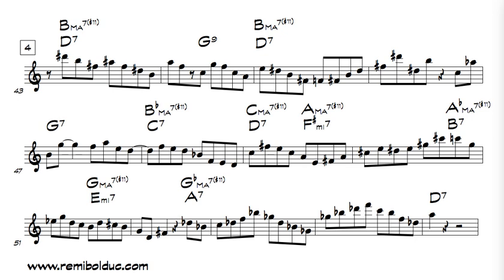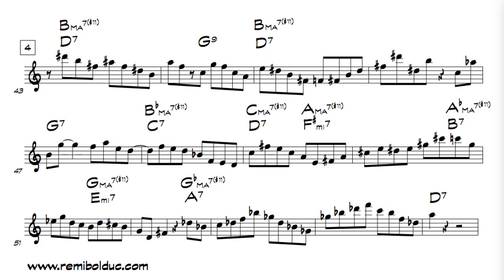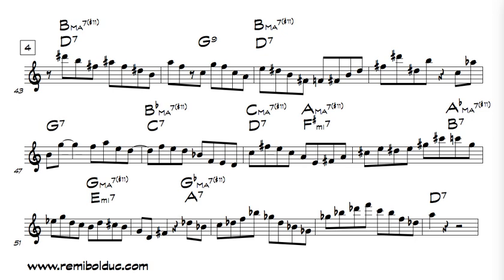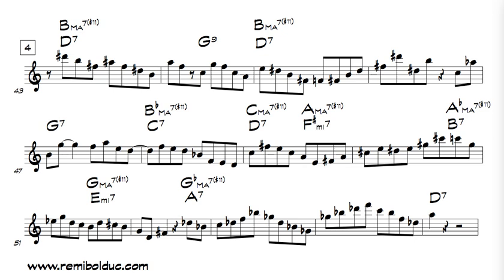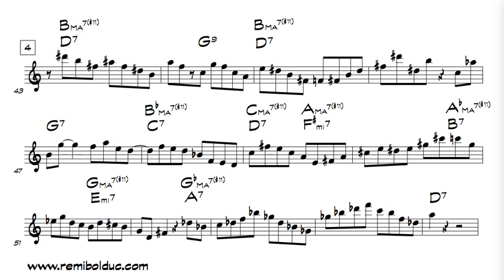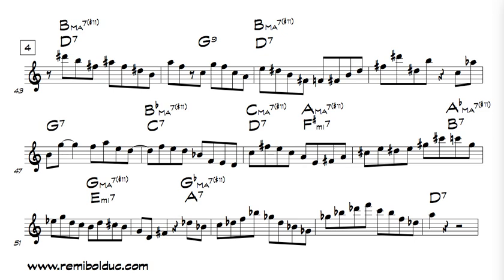Improvisation lesson #1 Jazz Studies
How to integrate new harmonic sounds in your improvisation.
In this example I am using the VIIth harmonic minor mode. Eb minor harmonic over D7. More specifically, I am using BMA7(#9,#11)/D7. I also use over the minor chords GMA7(#11)/Emin7. I don't use the #9. I mostly focus on the arpeggio B, D#, F, F#, (G#), A# as opposed to play with the scale.